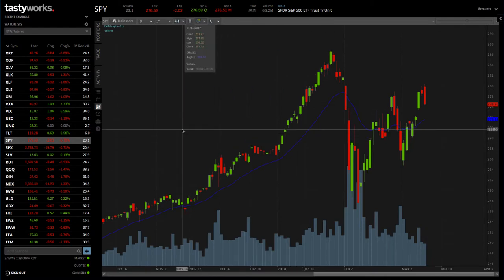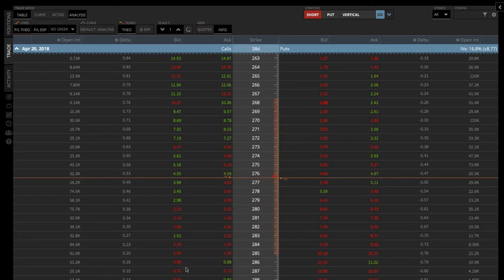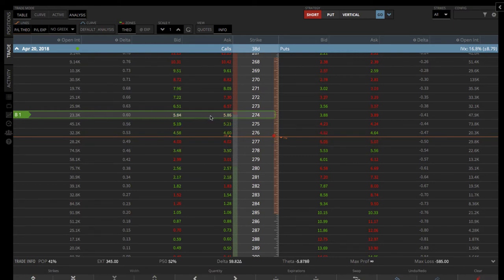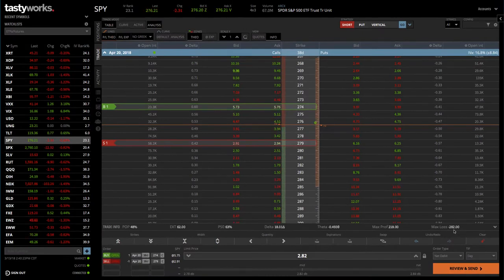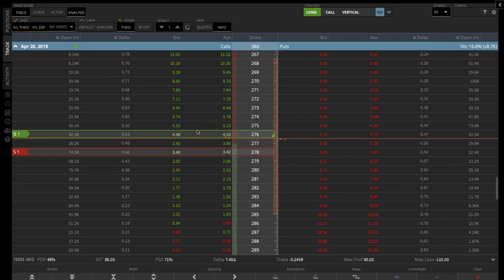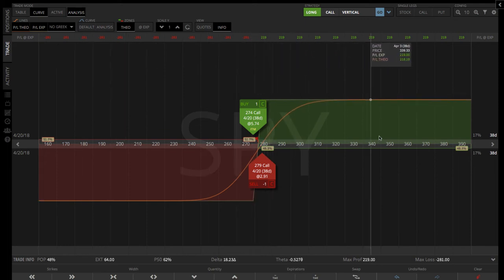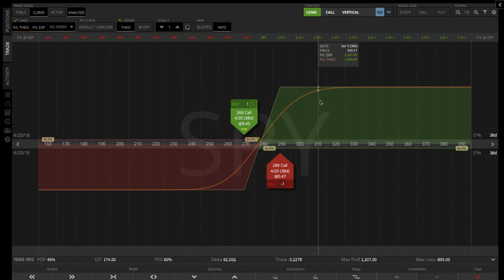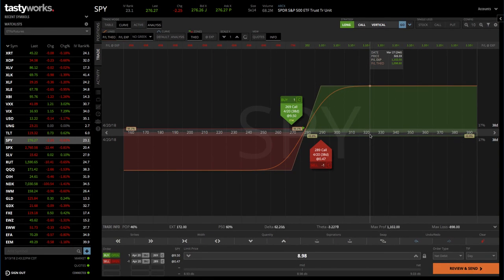How To Trade A Long Call Vertical In tastytrade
In this video, we'll show you how to trade a Long Call Vertical in tastytrade.

Happy Trading!

YouTube.com/navigationtrading
Facebook.com/navigationtrading
Stocktwits.com/navigationtrading